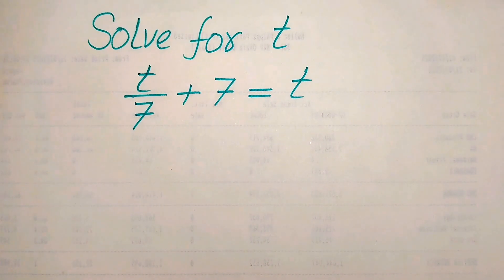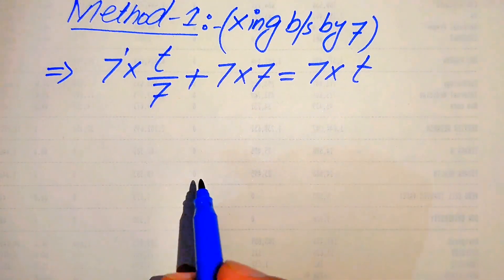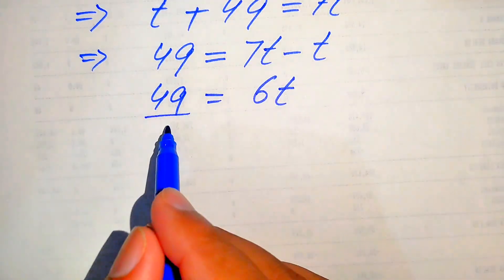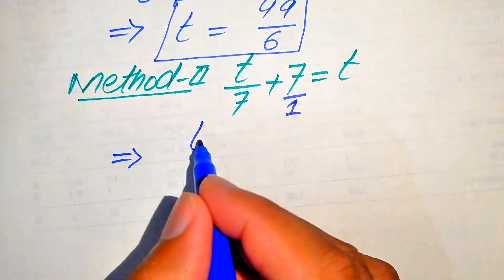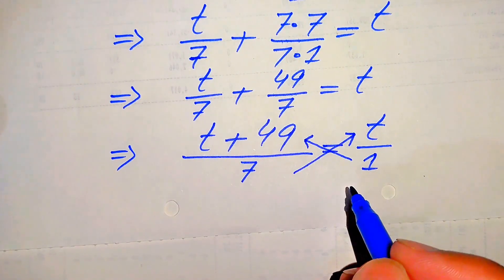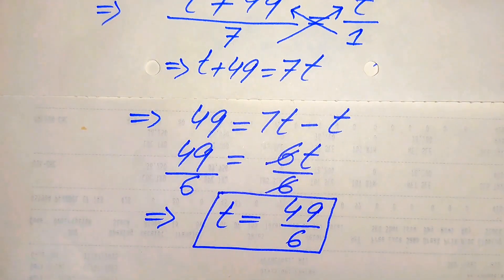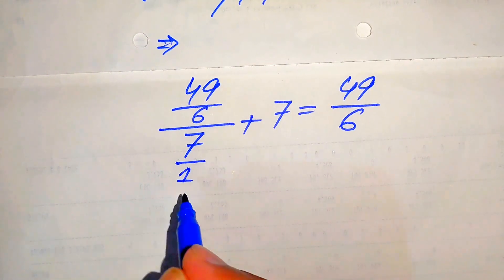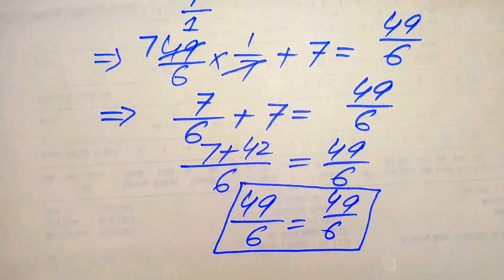Solving a 'Harvard' University entrance exam |Find t?